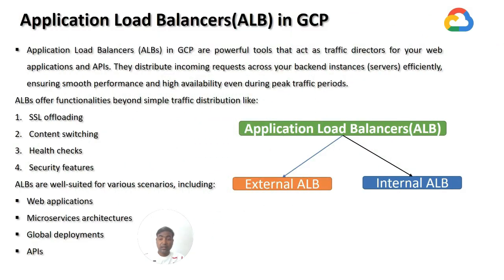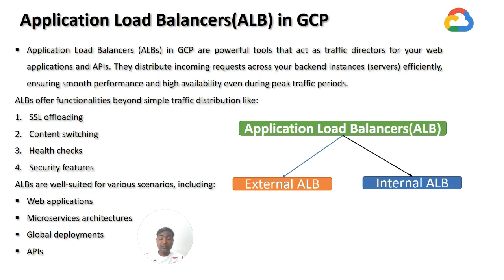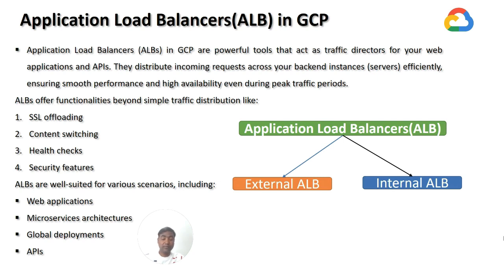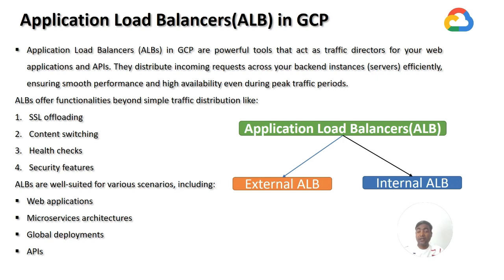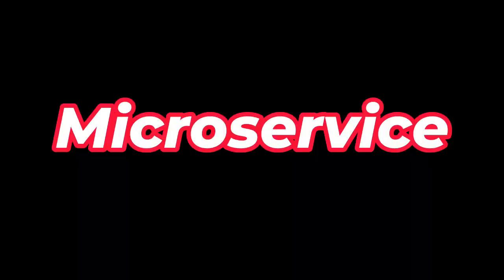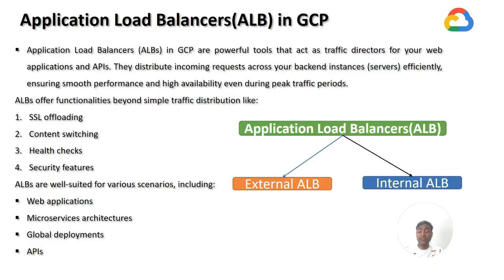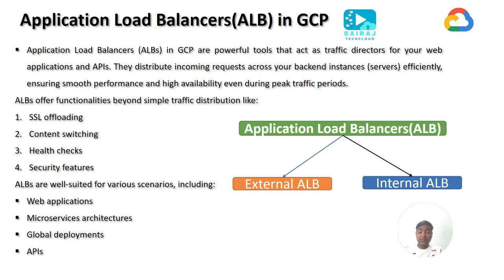GCP Tutorial-90 | What is an Application Load Balancer in GCP?🔥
gcp services
gcp tutorial
gcp devops